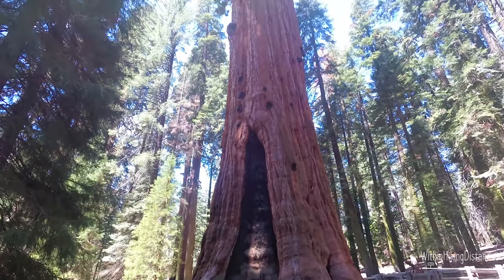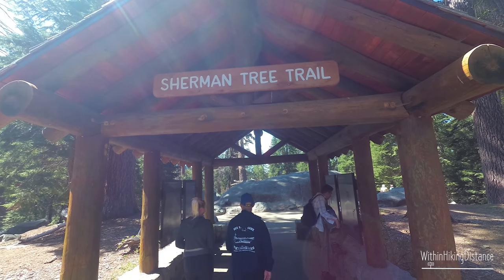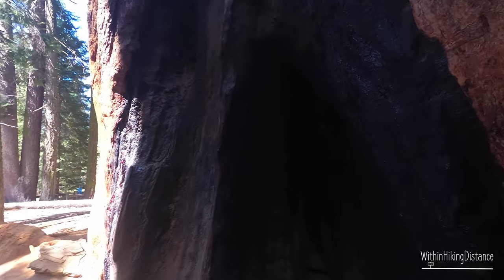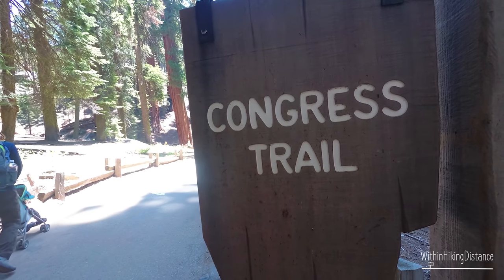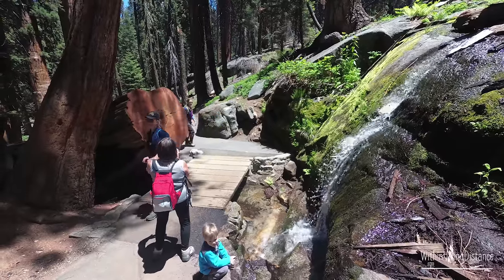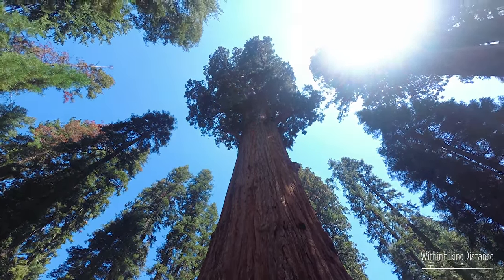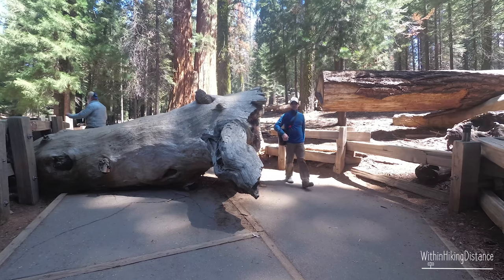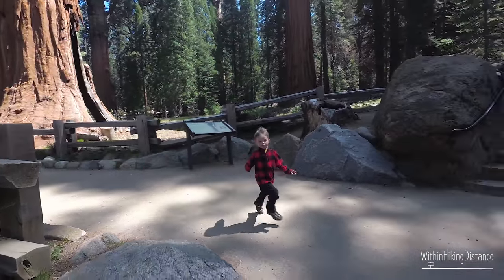World's Largest Tree | General Sherman Tree | Sequoia National Park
We visited Sequoia National Park twice and made two stops to the General Sherman Tree. Both times we parked in the main parking lot off of Wolverton Road. It is 1 mile round trip. We also hiked the Congress Trail which is located near the General Sherman Tree. That trail boasts some of the biggest trees in the Giant Forest. General Sherman is the world's largest tree by volume and weight. It towers at 275 feet and has a diameter of 35.5 feet. It is a heavily populated trail to get to the tree and descends 212 feet from the parking lot. Explore the area as there are several loops to check out other giant sequoia trees. More about it in the video.

CAMERAS
Yi 4k+
EVO GP-PRO Gimbal

MUSIC
Title: Silent Partner
Composed by Strolling Through